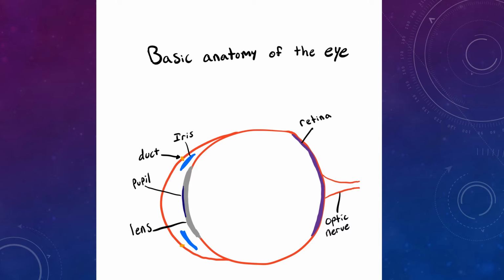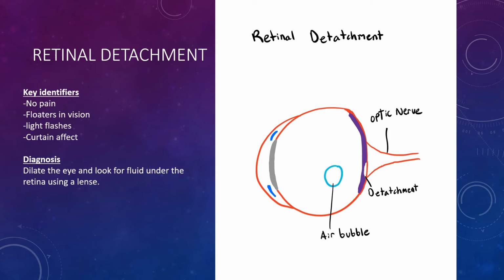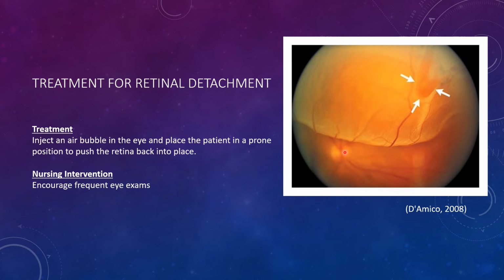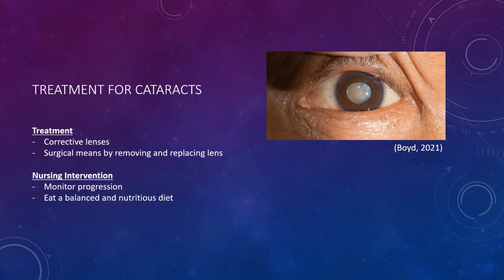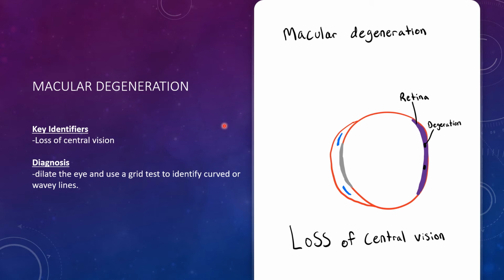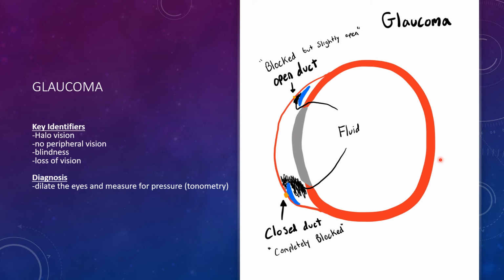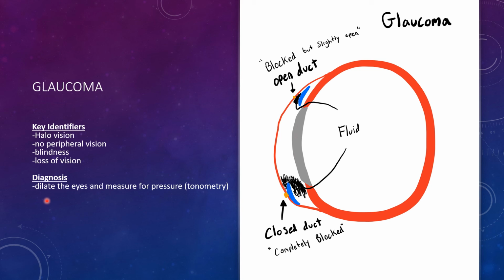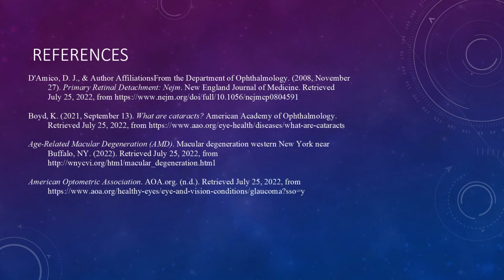AD1 Wk5 Diseases of the eye presentation